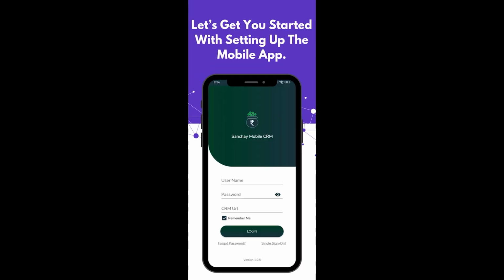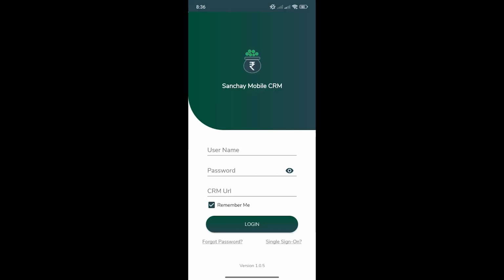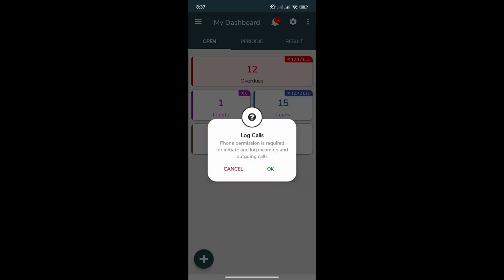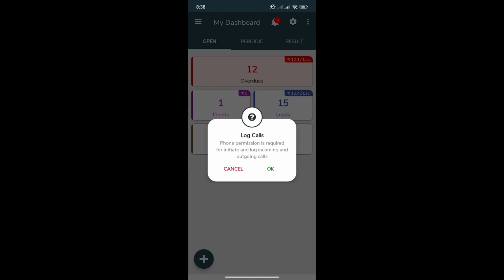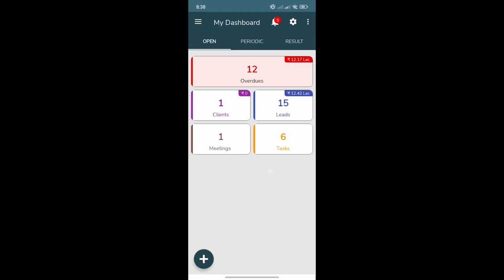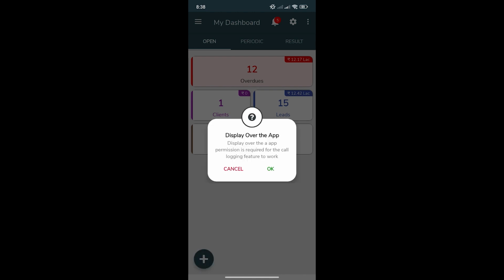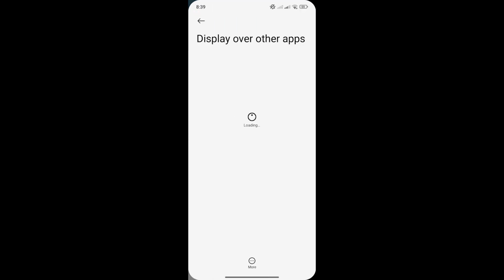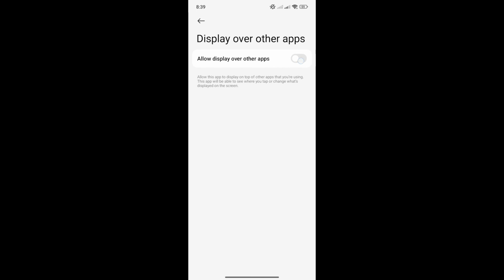How to Set Up Sanchay CRM Mobile App (Full Guide for Android & iOS)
New to Sanchay CRM?
In this quick tutorial, we walk you through how to install and set up the Sanchay CRM mobile app, including call logging permissions, display settings, and key tips for Android and iPhone users.

⏱️ Timestamps:
00:00 – Welcome to Sanchay CRM App Setup
00:10 – Step 1: Install from Play Store or App Store
00:18 – Step 2: Login with CRM credentials
00:29 – Step 3: Grant Call Log Permission (Android only)
01:37 – You're all set! App is ready to use